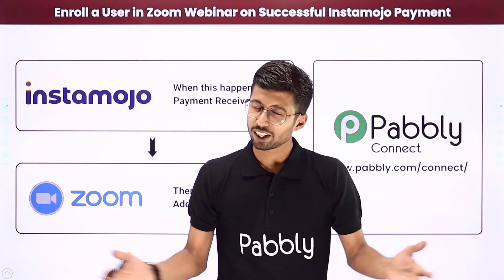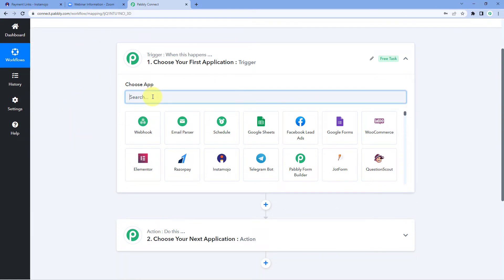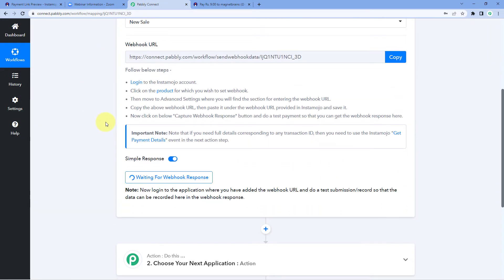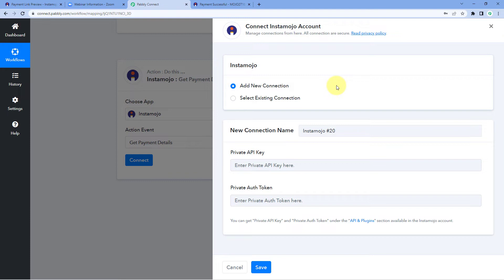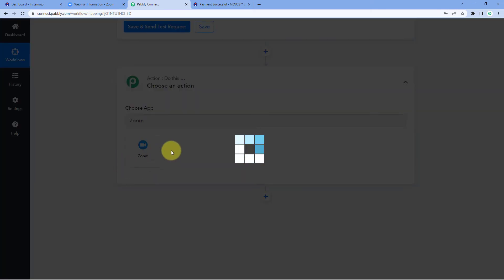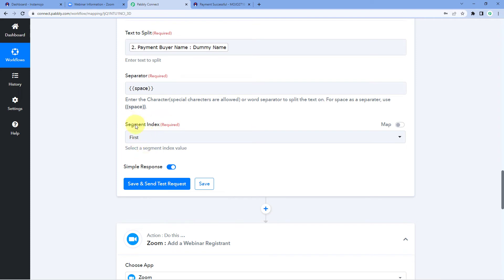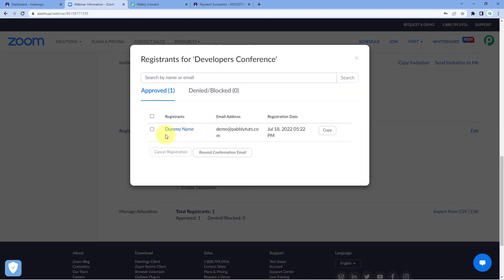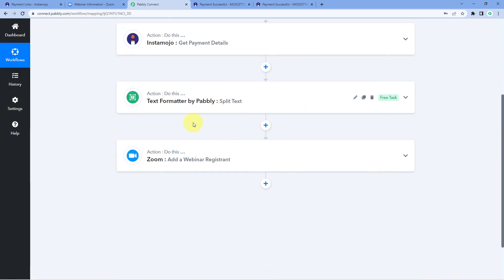Enroll a User in Zoom Webinar on Successful Instamojo Payment | Instamojo to Zoom Integration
If you use Google Forms to collect leads, you can use Pabbly Connect to automatically add those leads to your GoHighLevel CRM. With Pabbly Connect, you can connect any two apps and automate your workflow.